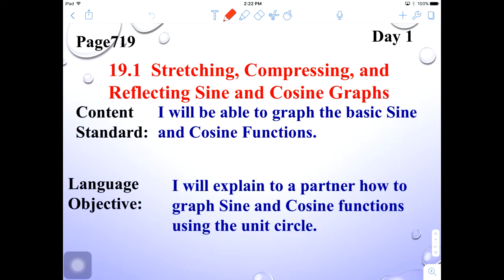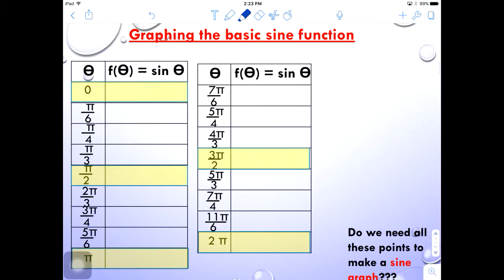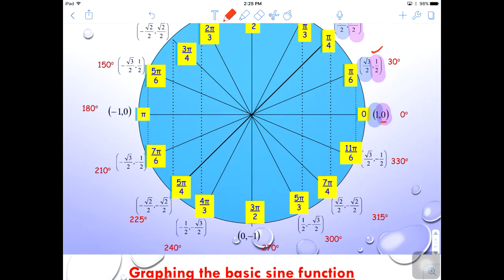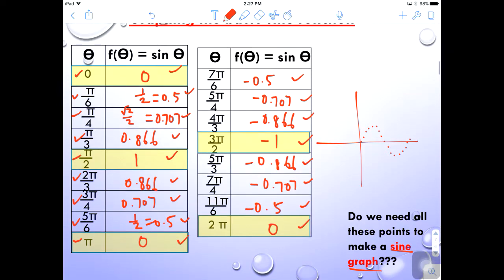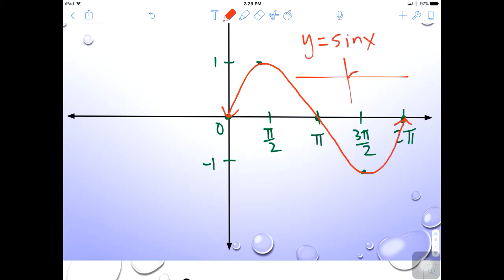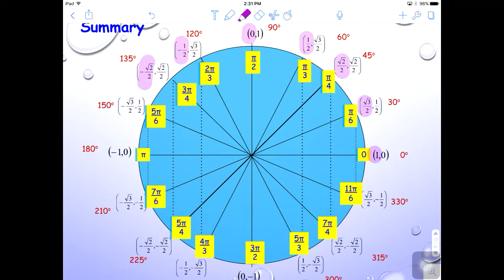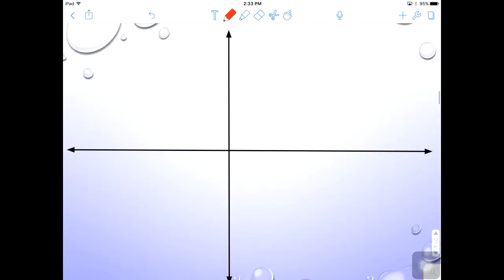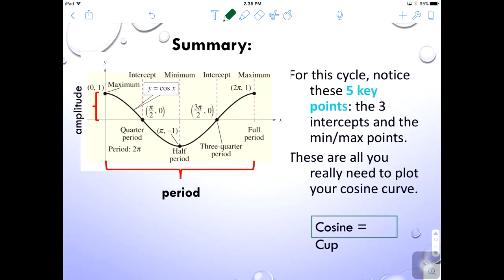IM3 Lesson 19 1Day1